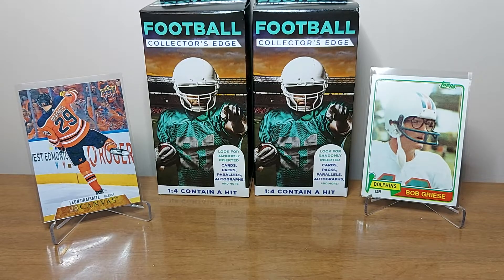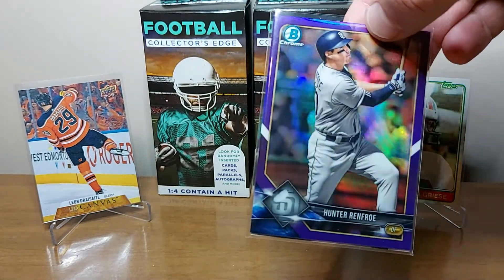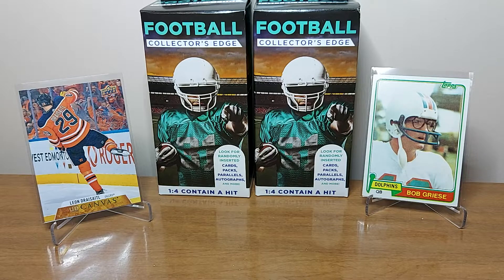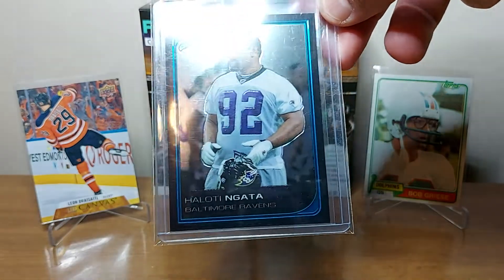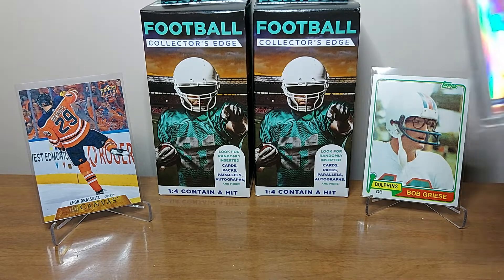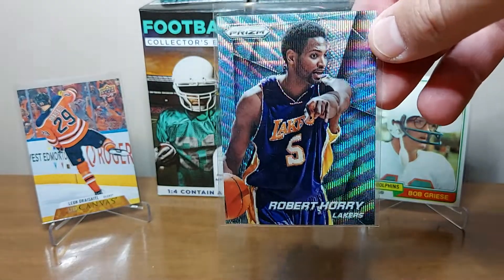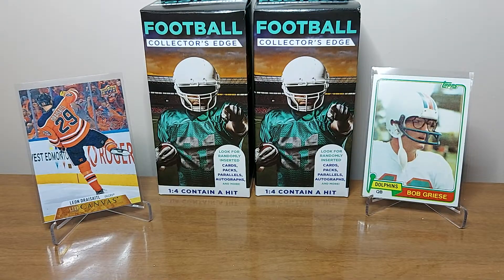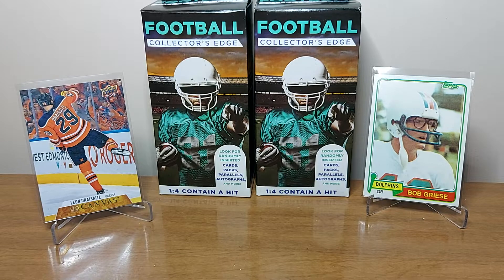Episode 92: Catching Up On LCS Pickups - ⚾️ 🏈 🏀